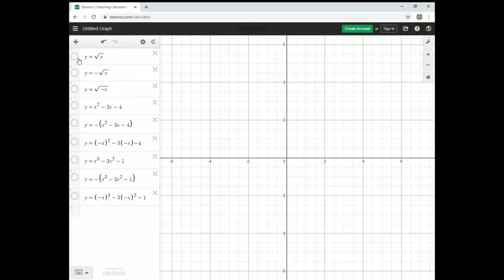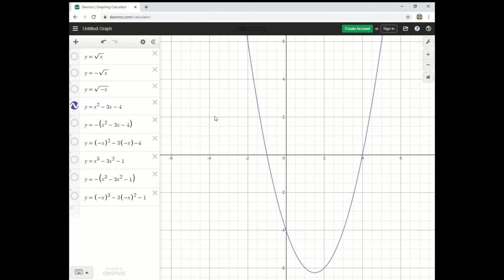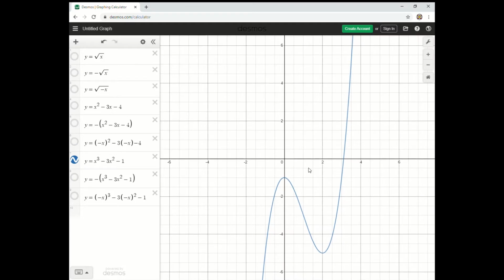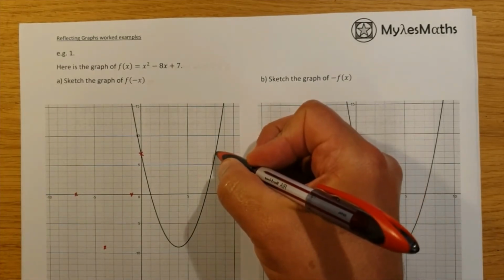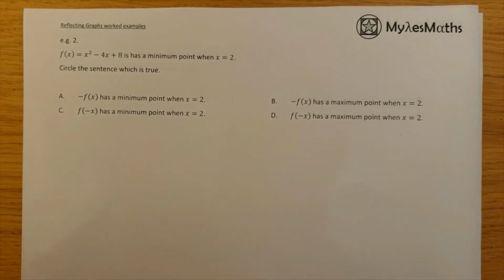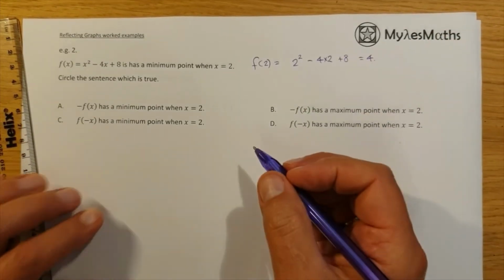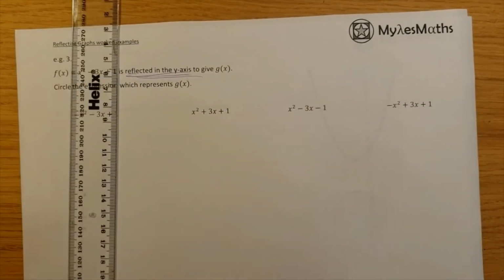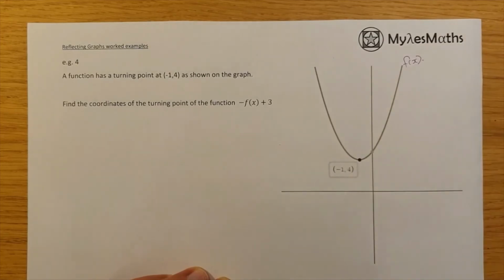Transformations of Graphs 3 - Reflections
This video covers the required knowledge on Reflecting Graphs for GCSE Maths. It also includes some worked examples. If you would like to work through those examples with me a link to the worksheet is shown below.

If this video is useful, please hit like.